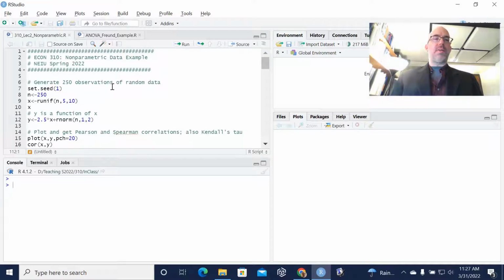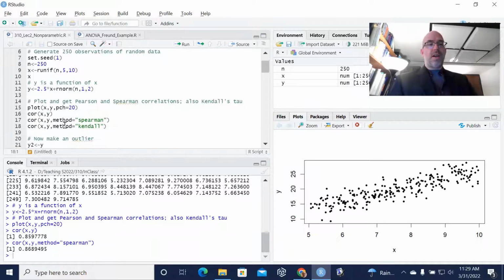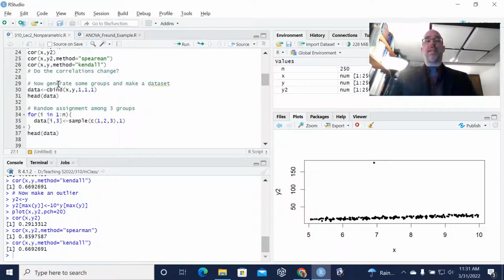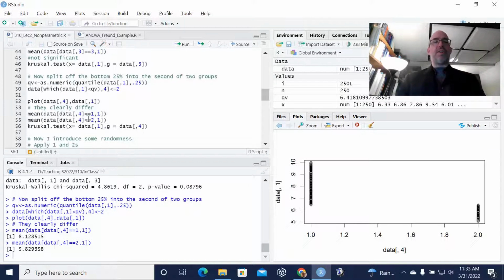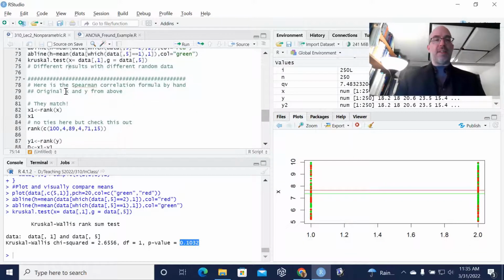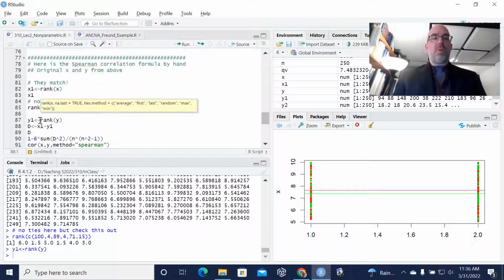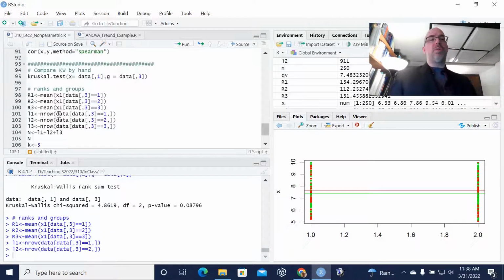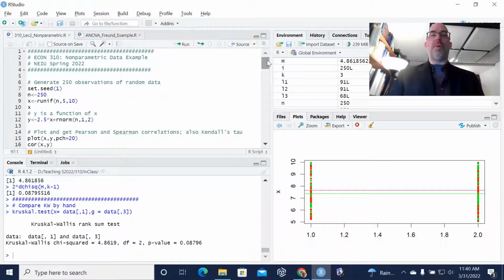Basic Nonparametric Statistics in R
Nonparametric measures do not make assumptions about statistical distributions and are robust to outliers Here, I cover two nonparametric measures of association (Spearman's rho and Kendall's tau), as well as the Kruskall-Wallis test for differences among means. I use both the R commands as well as generate ranks to plug into the textbook formulas. Adding an outlier changes the "traditional" Pearson correlation, but not the others.